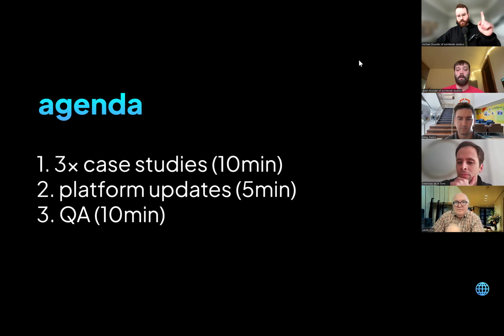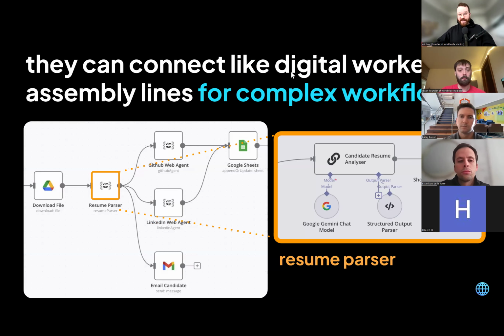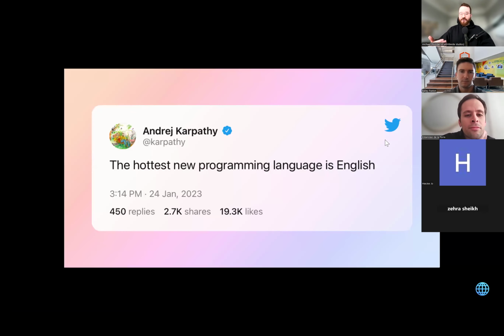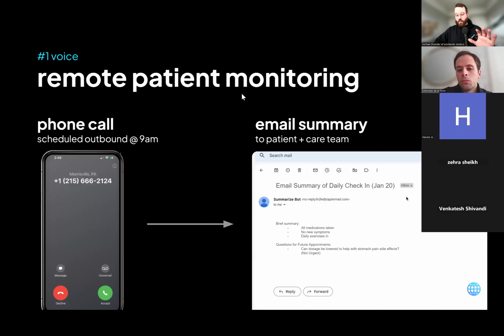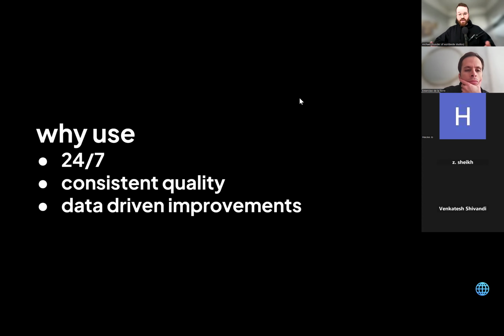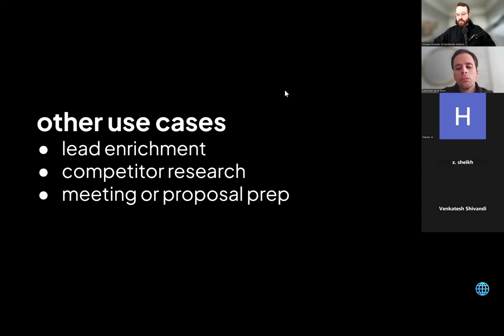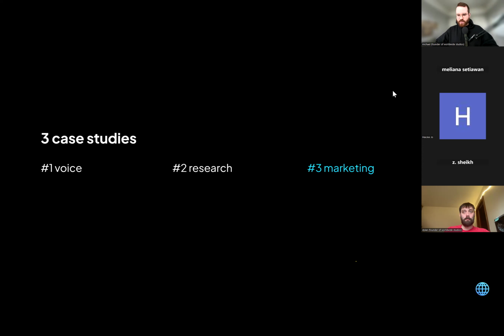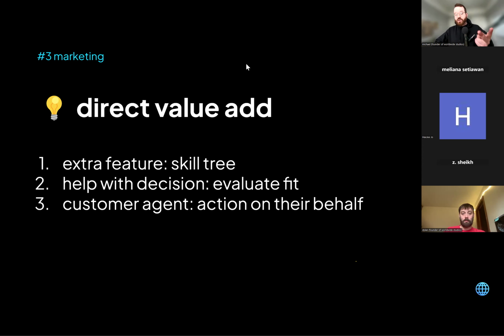intro to no codei ai agents (lindy ai, gumloop, and n8n)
· 2x agent case studies (voice and research)
· 1x mental model for designing agent (marketing)
· qa

worldwide studios: our mission is to build the best global community for people to experiment with the latest in ai.